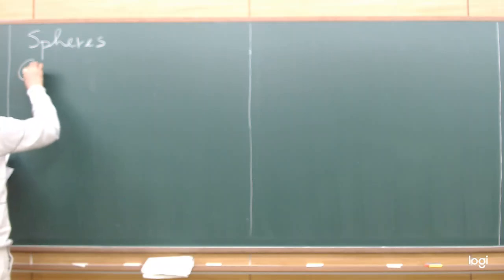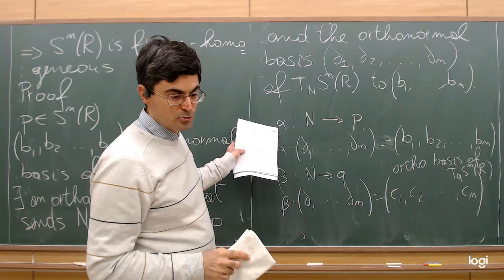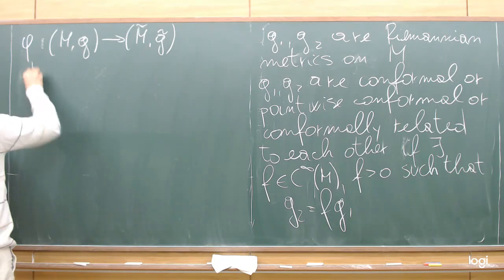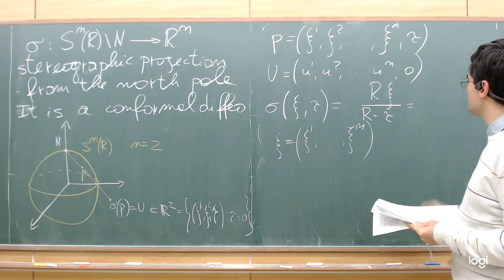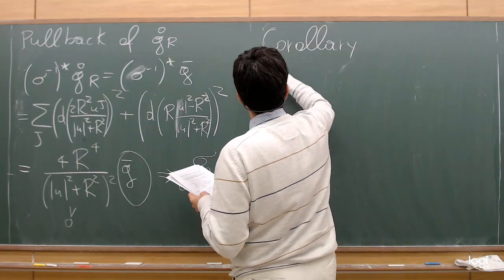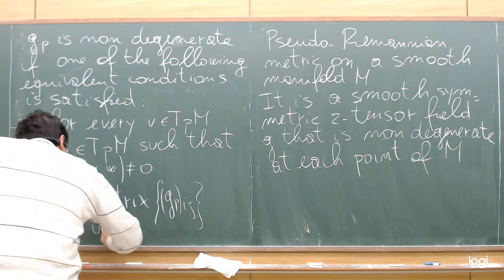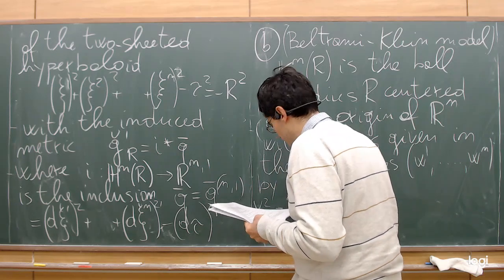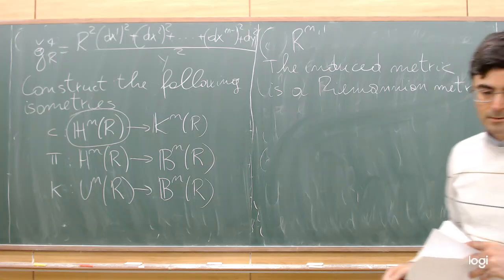Riemannian Geometry Part 8